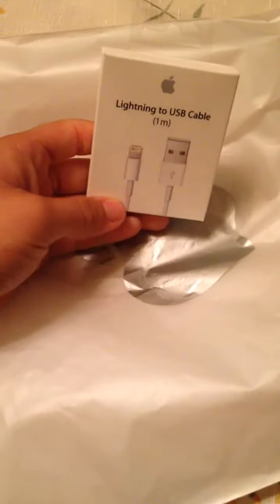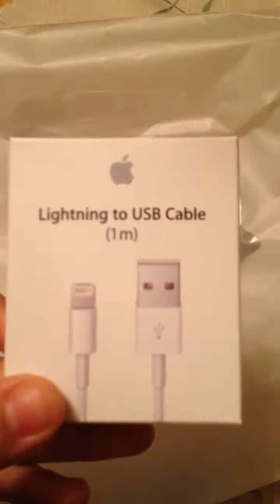Unboxing iphone 5s charger